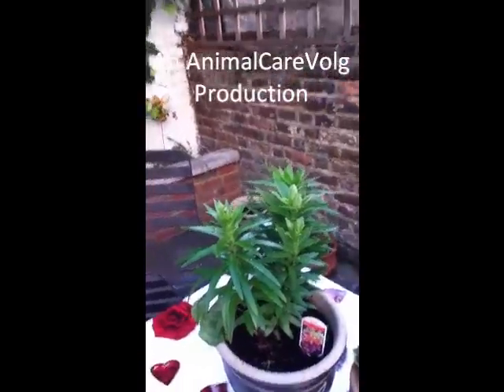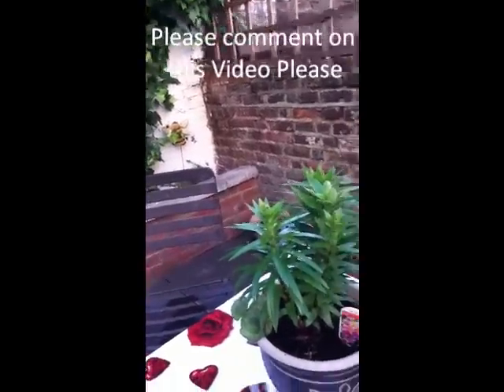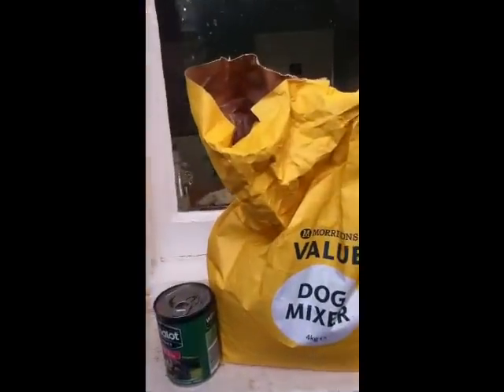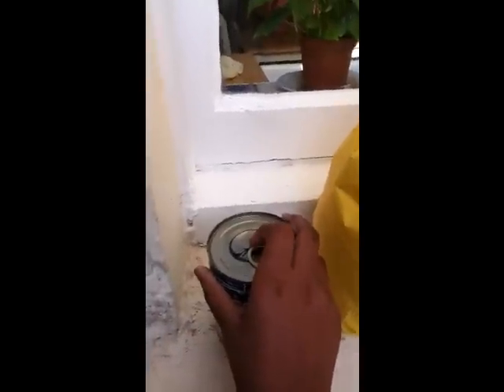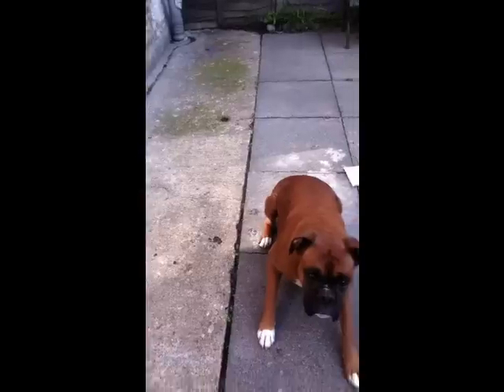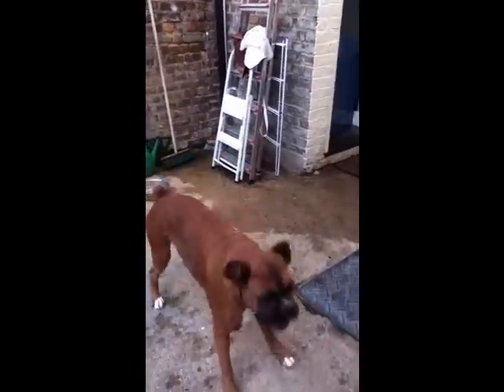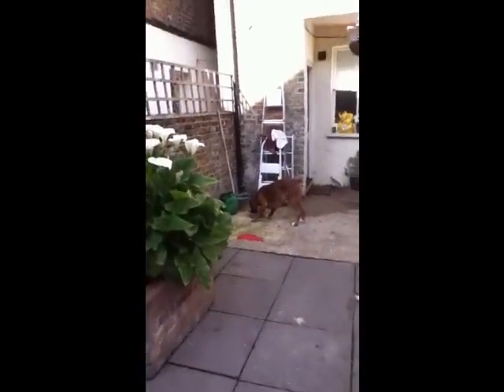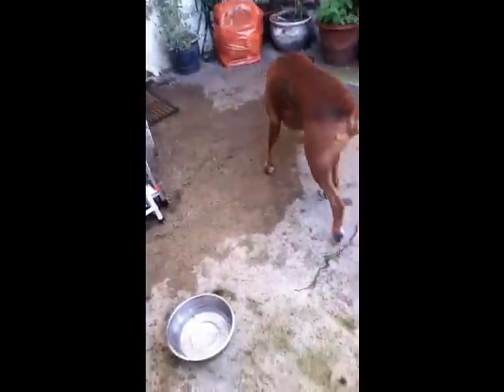Rocky the Dog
This video is all about ROCKY the dog and his amazing tricks come back soon and get part 2 of Rocky the dog we will also be making a movie!